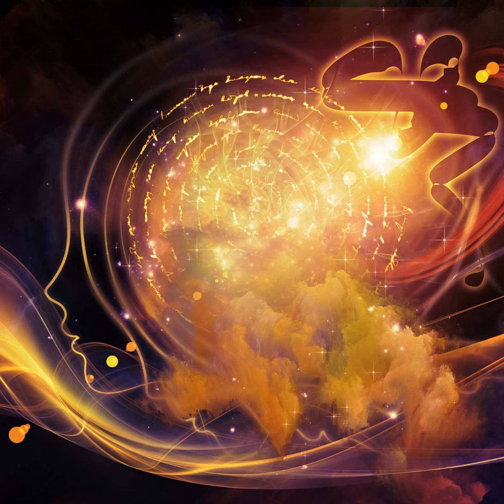Embracing the IDEA: Inviting and Nurturing Creativity in Everyday Life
Have you ever found unexpected inspiration in the everyday mundane? In today's episode, a simple, cockeyed post-it note transforms into a compass for creativity and a reflection of my core values. It's a candid exploration of the 'I-D-E-A' acronym - 'Invite, Develop, Embody, Allow' - which guided me through the roller coaster of emotions that accompanied the release of my debut book. As I peel back the layers of this personal mantra, we'll discuss how embracing our ideas, coupled with our values of learning and growing, can lead to profound self-discovery and artistic expression.

We're also tipping our hats to Elizabeth Gilbert and her influential work, "Big Magic: Creative Living Beyond Fear," as we navigate the waters of self-doubt and anticipation. Join me on a journey of aligning with our 'why', and learn how to nurture your ideas into existence without the fear of failure looming over. By the end of our time together, you'll have a clearer perspective on how to invite opportunities, develop your passions, embody your authentic self, and allow your creative projects to thrive in the world. It's all about staying true to ourselves and living in the moment. So, let's embrace the abundance of inspiration that surrounds us and give life to the ideas that are waiting for us to take notice.

Word of mouth is incredibly impactful and your support is much appreciated!

🌟✨📚 **Buy 'The Places Where There Are Spaces: Cultivating A Life of Creative Possibilities'** 📚✨🌟
Dive into a world where spontaneity leads to creativity and discover personal essays that inspire with journal space to reflect. Click the link below to grab your copy today and embark on a journey of self-discovery and unexpected joys! 🌈👇

🌟 **Interested in finding out more about working with Lisa Hopkins? Want to share your feedback or be considered as a guest on the show?**

🎵 **STOPTIME Theme Music by Philip David Stern**
🔗 [Listen on Spotify]